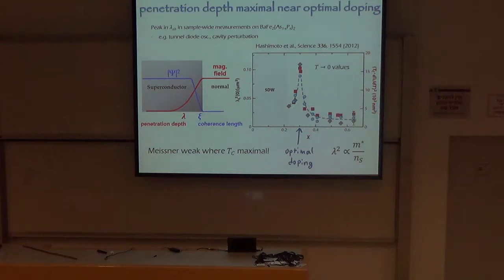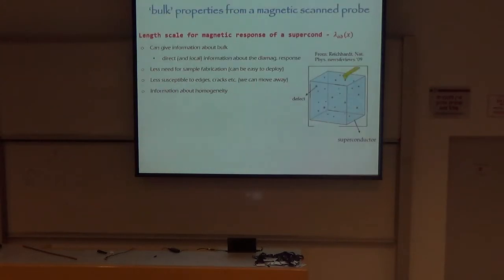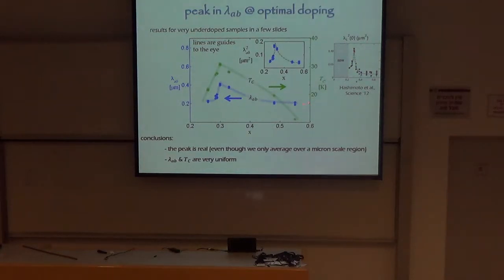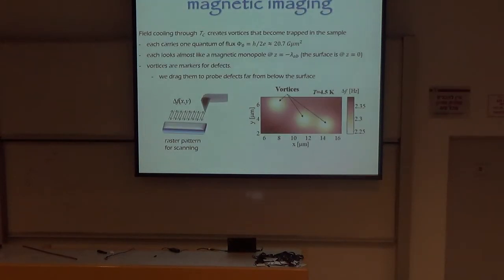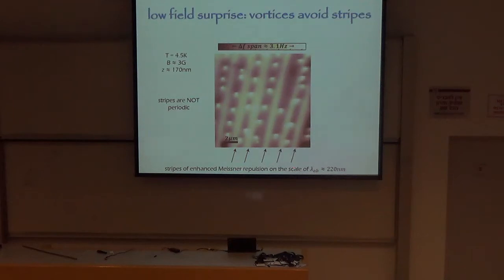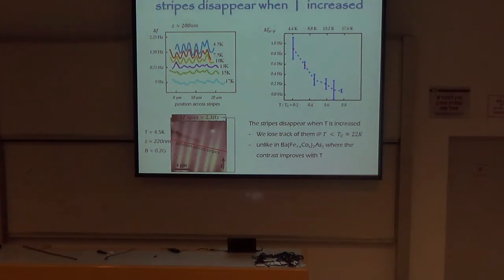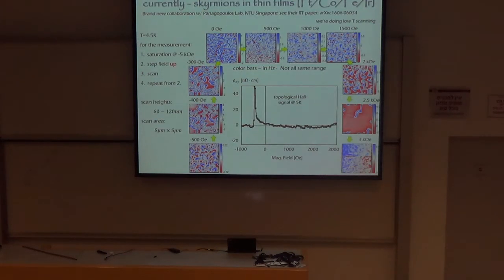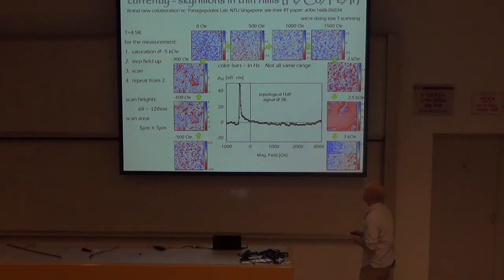Prof. Ophir Auslaender, Technion: Local Characterization of Superconductivity in Iron Pnictides